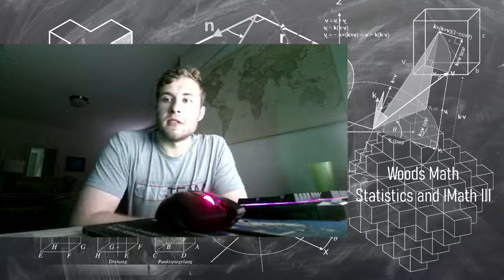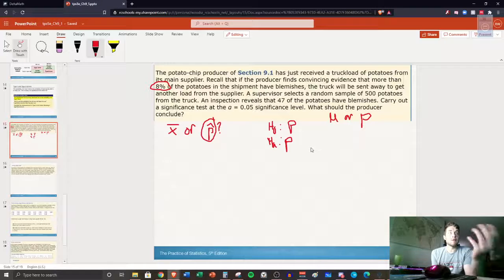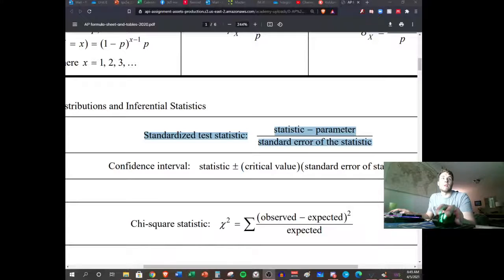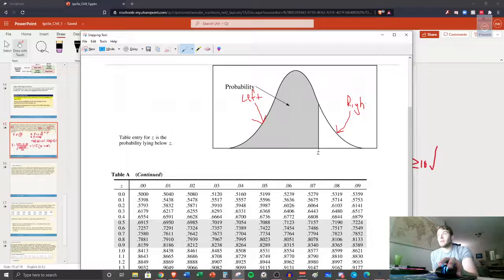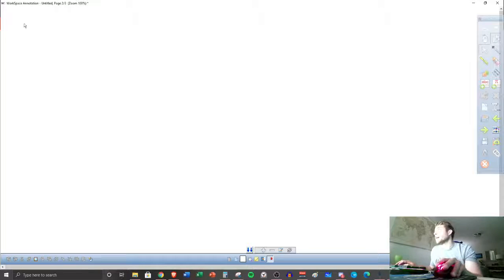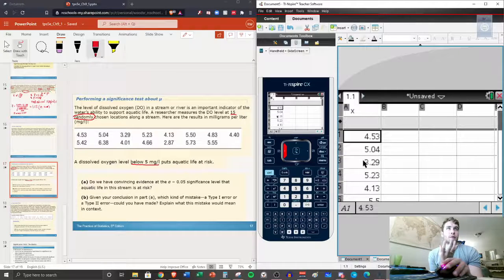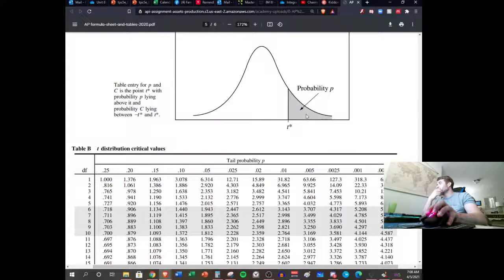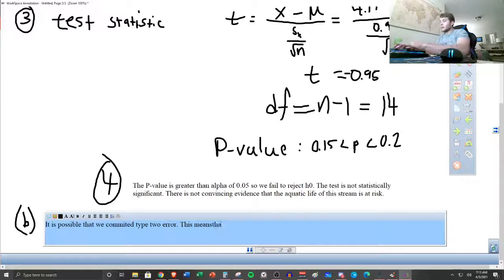Unit 8 Chapter 9 AP Running Hypothesis Tests